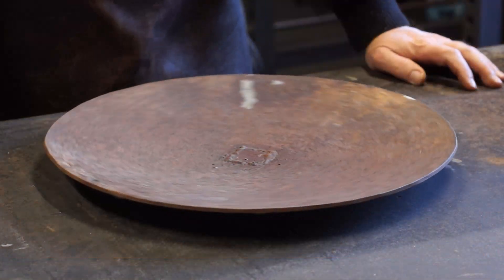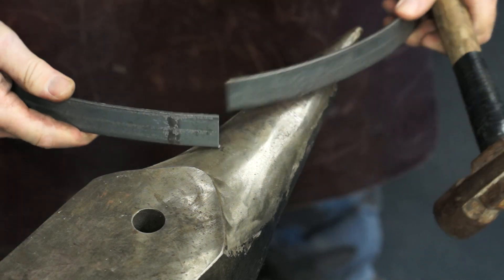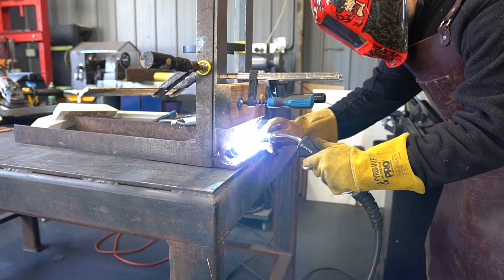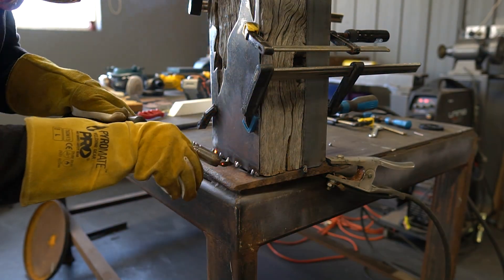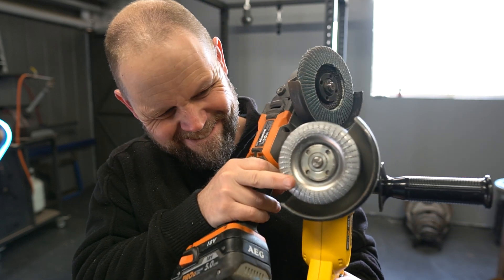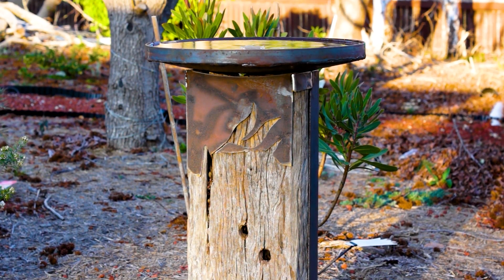Welding a birdbath from repurposed steel and railway sleeper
In this project, I’m building a custom birdbath using a repurposed plough disc, a steel rail pad, and other scrap materials I’ve had lying around. I walk through the steps of shaping flat bar into a circular edge for the disc, welding it in place, and making sure it’s water-tight. Then, I use an old railway sleeper for the base and add some scrap steel for extra texture and structure.

Throughout the build, I share practical tips on using a roller, making small adjustments during welding, and fine-tuning the MIG settings to join different metal thicknesses. The top of the birdbath is designed to be removable for easy cleaning and leveling. It’s a sturdy piece that’ll develop a natural rust patina over time, blending nicely with the timber base.